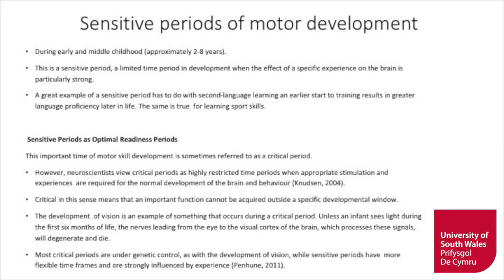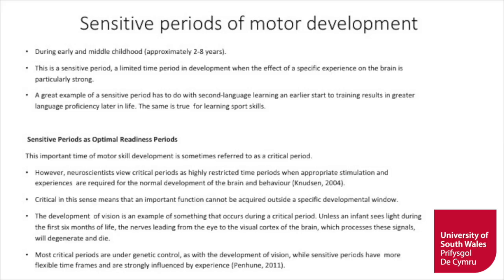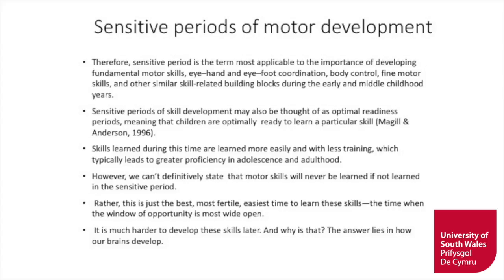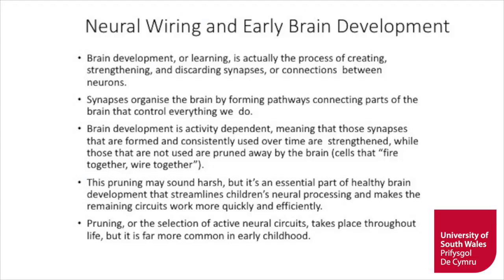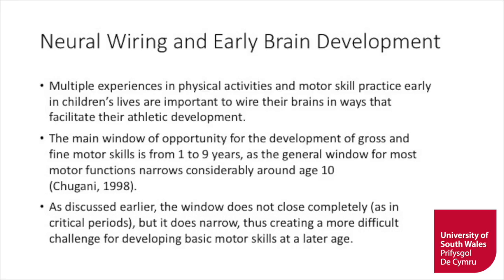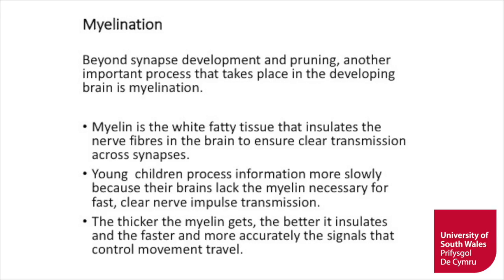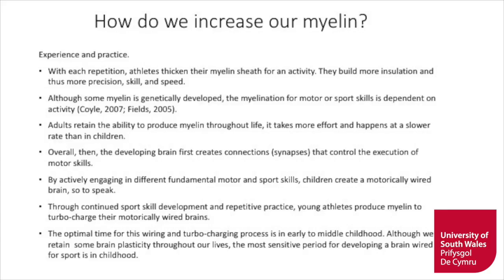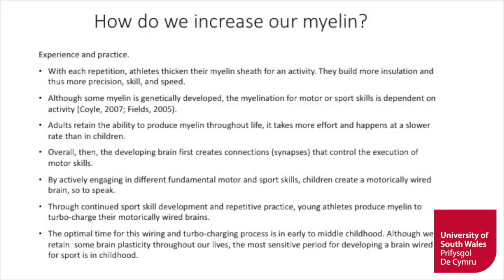SR1S17717L08P02 Motor Development 2 Part 2